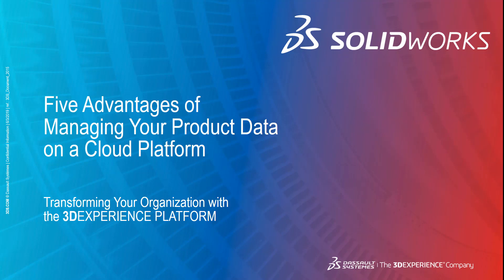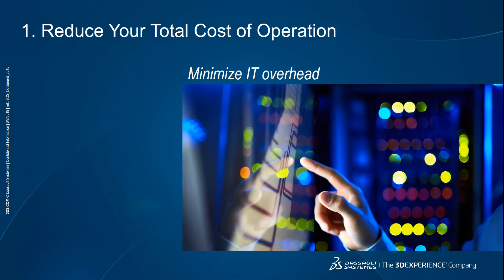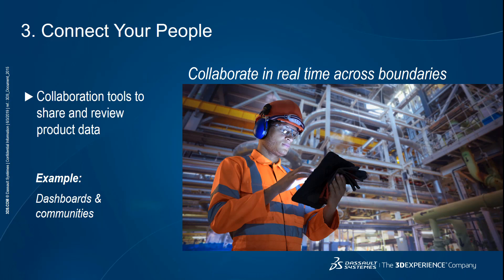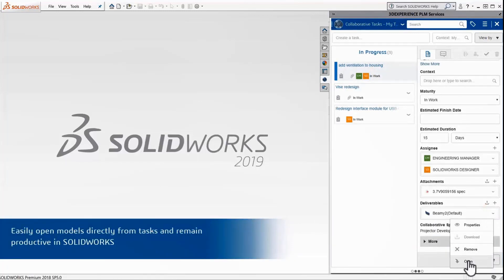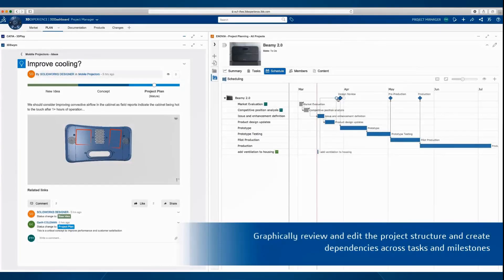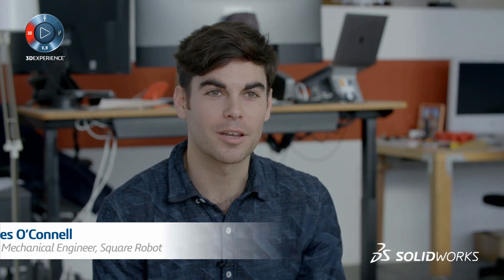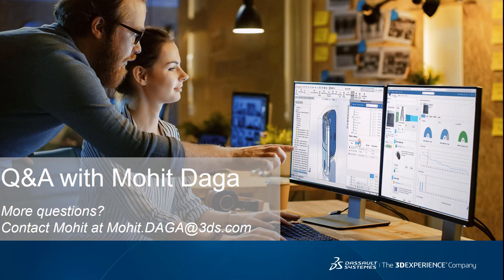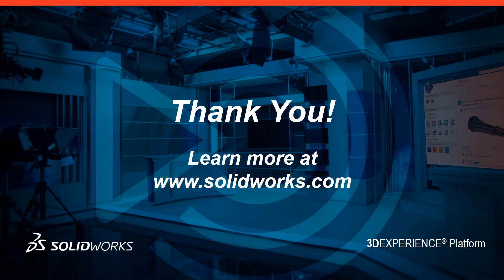WOD: Five Advantages of Managing Your Product Data with a Cloud Platform - SOLIDWORKS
WOD: Five Advantages of Managing Your Product Data with a Cloud Platform - SOLIDWORKS. WOD: Five Advantages of Managing Your Product Data with a Cloud Platform - SOLIDWORKS. What makes a whopping 94 percent of businesses use cloud technology?
Watch this webinar to find out.
Thanks to our product experts, you will learn the real benefits of managing your product data in the cloud and see how the 3DEXPERIENCE solutions can make data, project and lifecycle management easy.